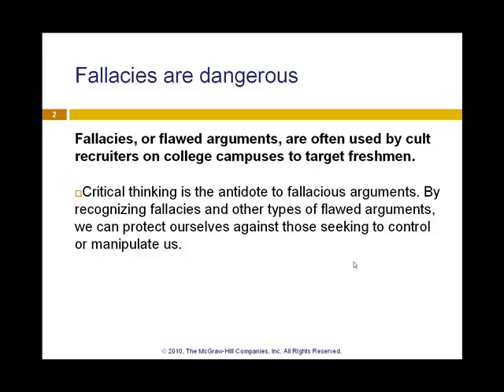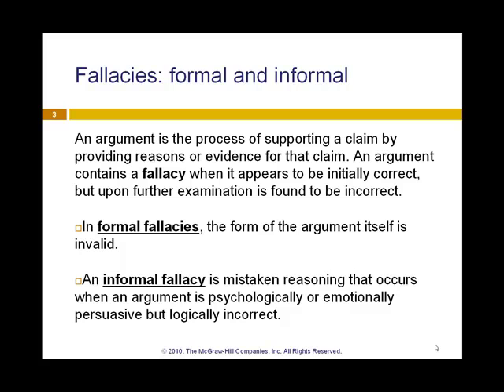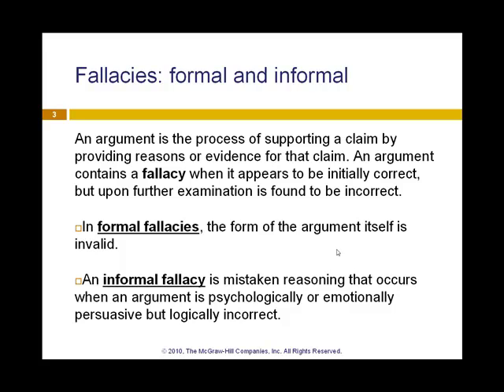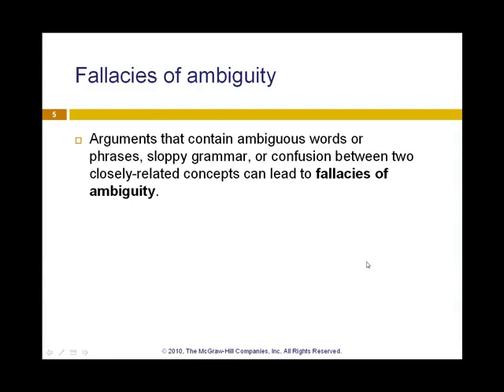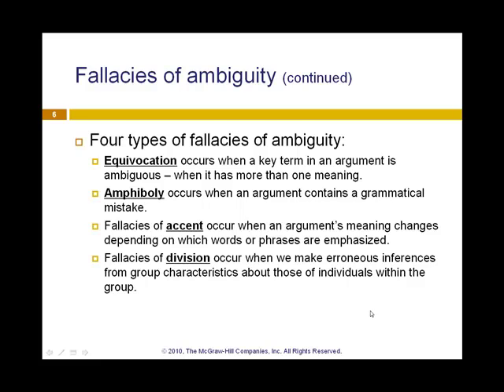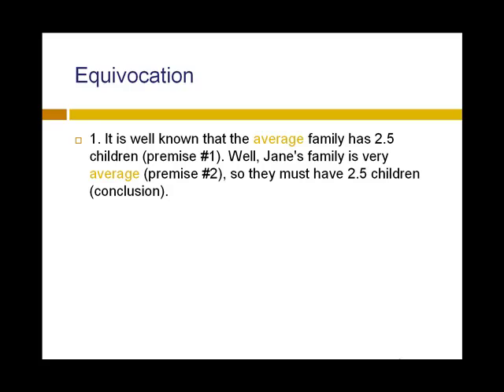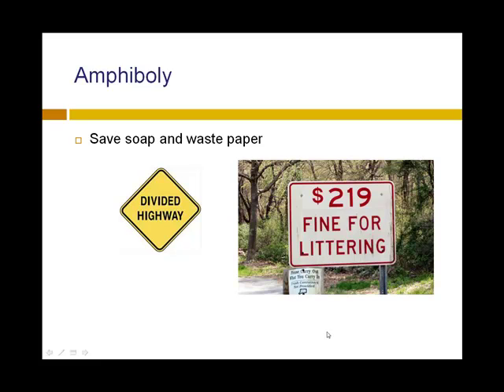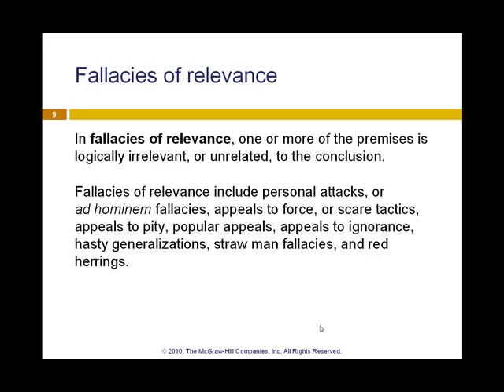Critical Reasoning 5